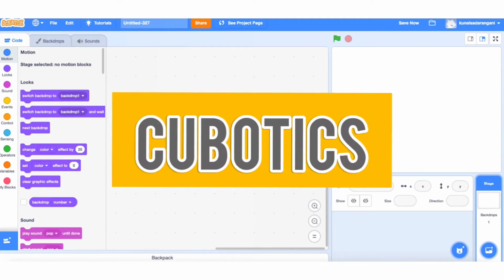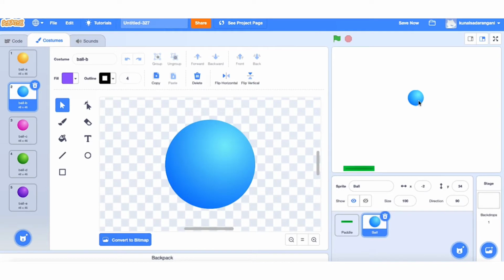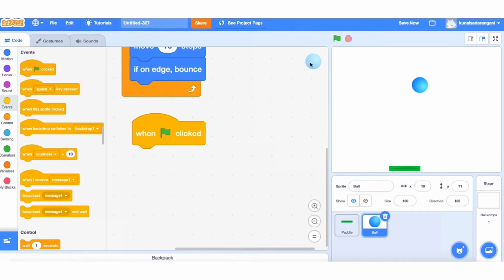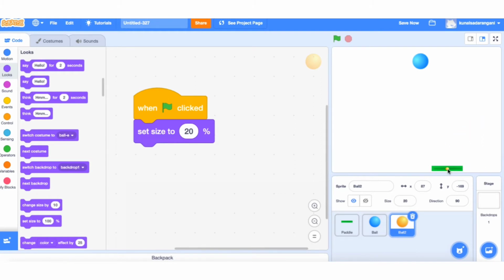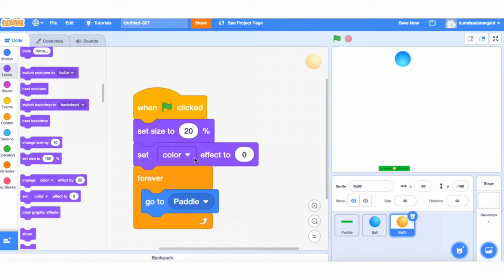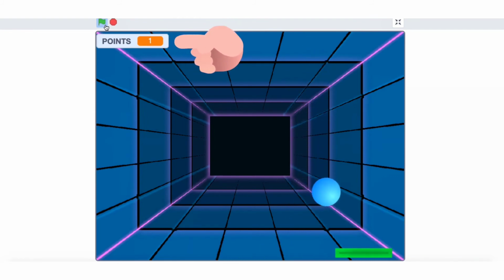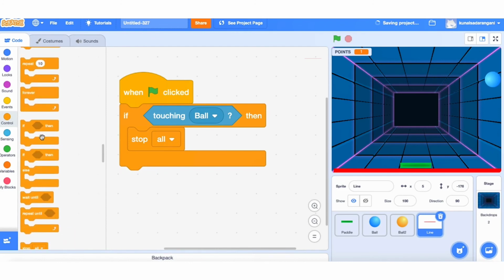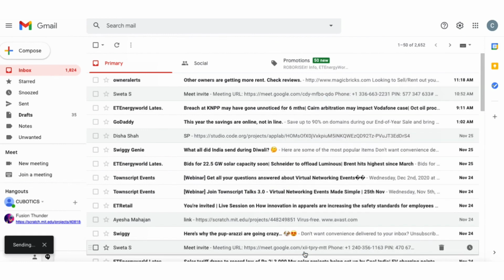BEST PING PONG BALL GAME TUTORIAL ON SCRATCH 3.0...PART 1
Hi this is a Ping Pong Ball Game made from Scratch 3.0 . I have split this game into 3 videos.
The first video consist of creating the Paddle and the  ball . You can follow the Steps and the basic game will be created . You can play the game and have a scoring system . I have added another ball in the paddle to give us better game play . The other 2 videos i shall be releasing shortly which will enable us to play with the computer and let us choose the difficulty level .